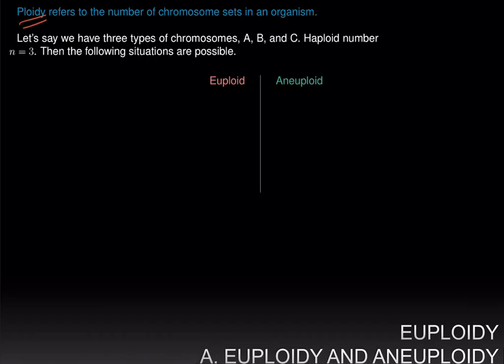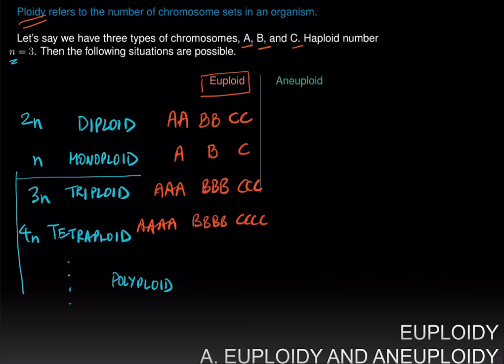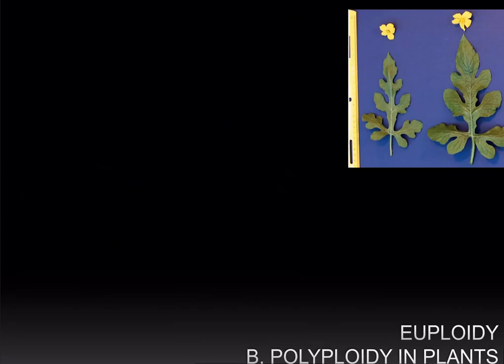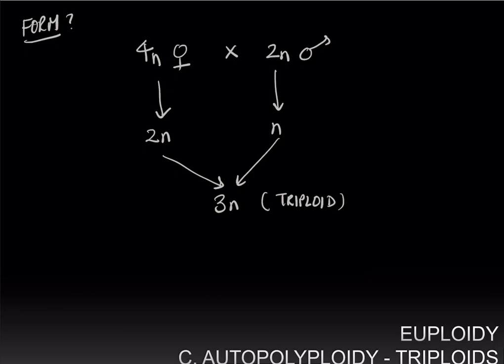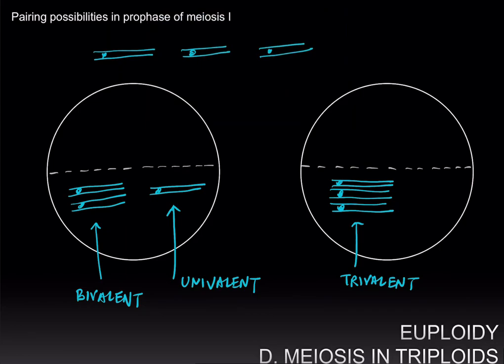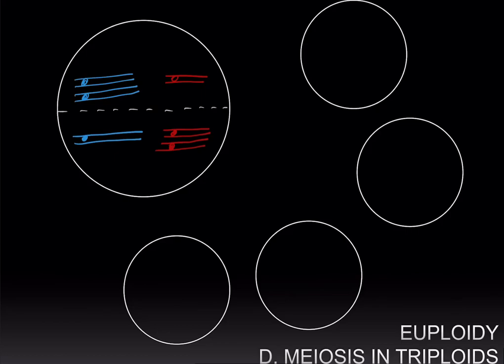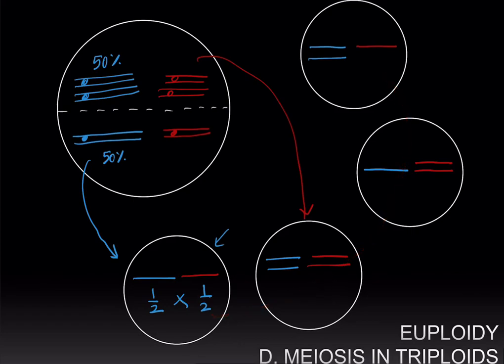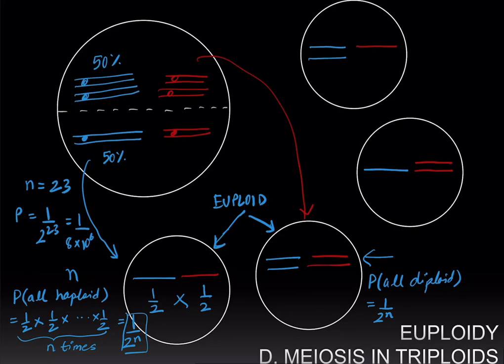Euploids Part 1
Definitions of polyploid, euploid, and aneuploid, polyploidy in plants, creating triploids, meiosis in triploids.